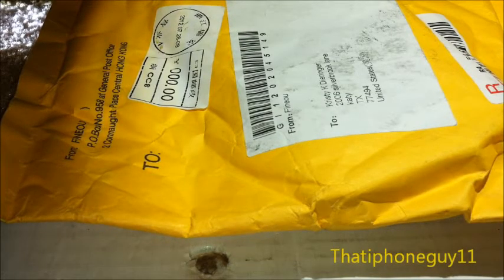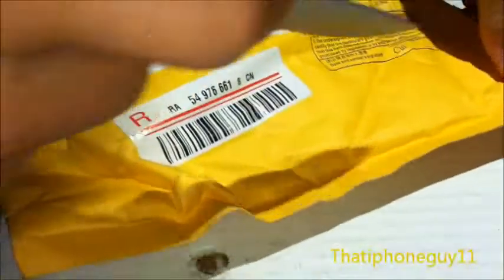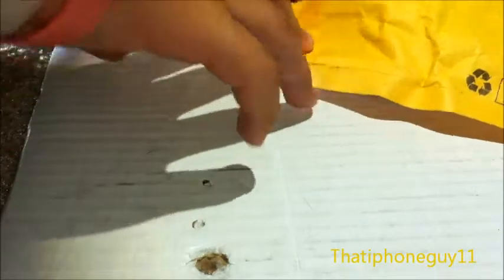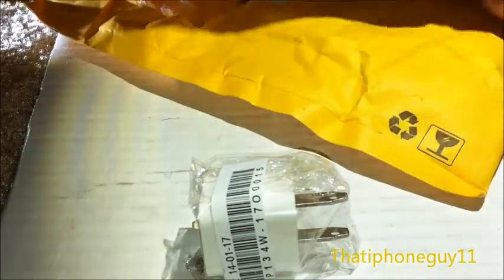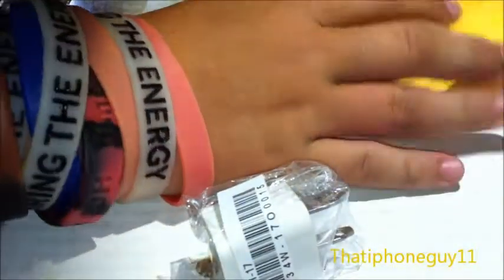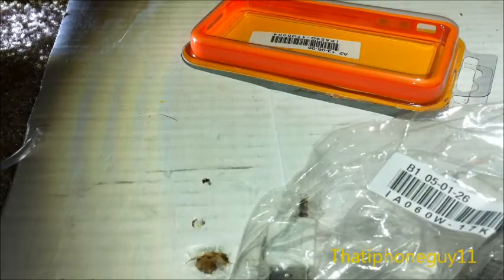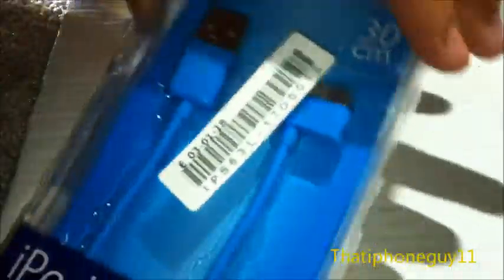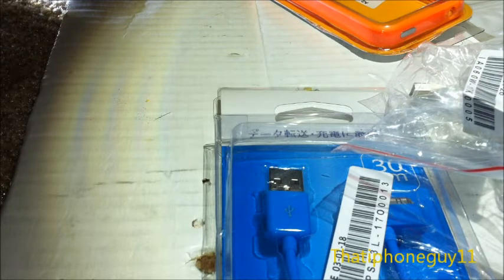Big Unboxing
Big Unboxing from ithrough